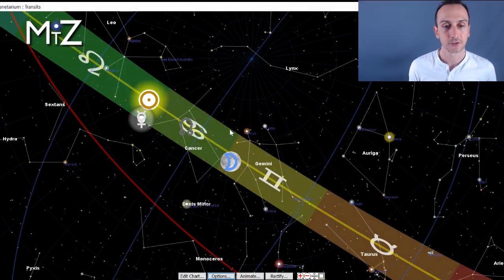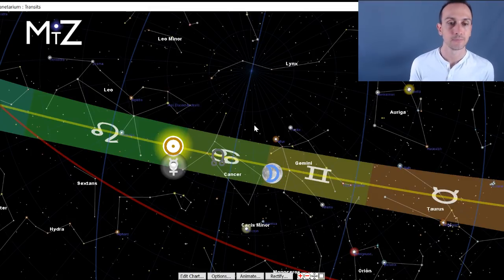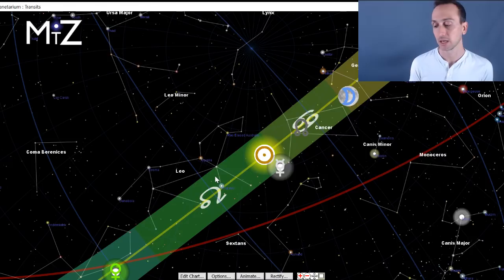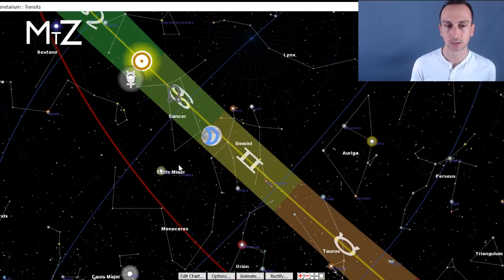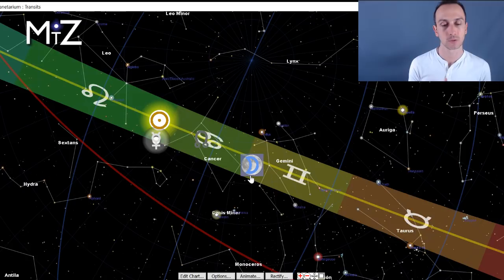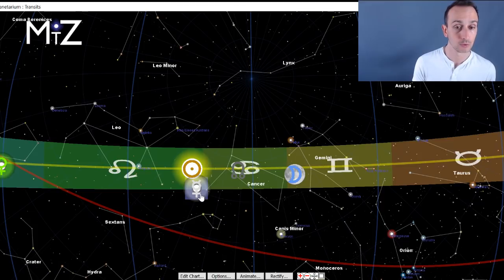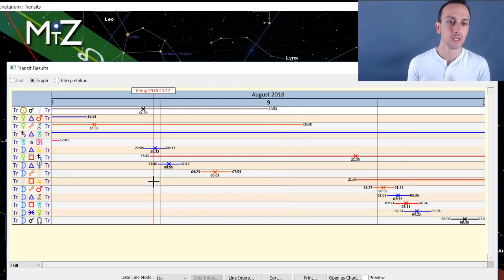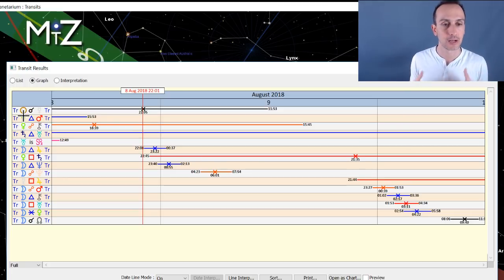Venus Square Saturn Thursday August 9th 2018 - True Sidereal Astrology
The daily horoscope for this August 9, 2018 has Venus square Saturn. There is a seriousness in the air today regarding our values and relationships. It's great to take the balanced approach to this and see the long-term perspective regarding these matters. The Moon finishes Gemini suggesting continuing themes around the importance of communication and learning.